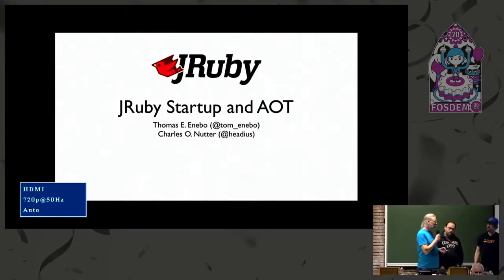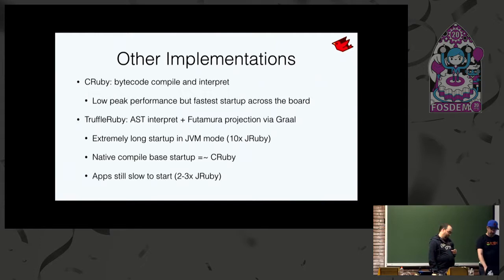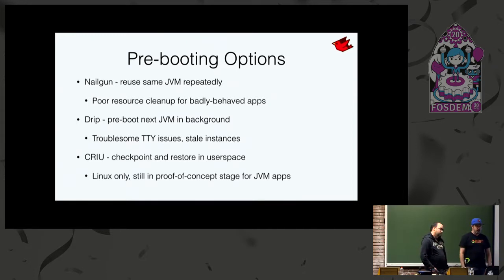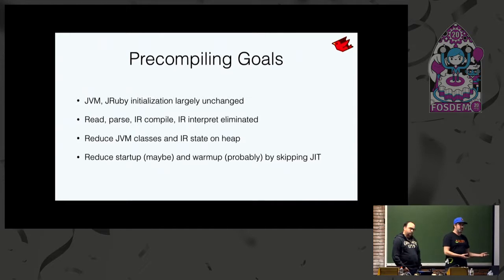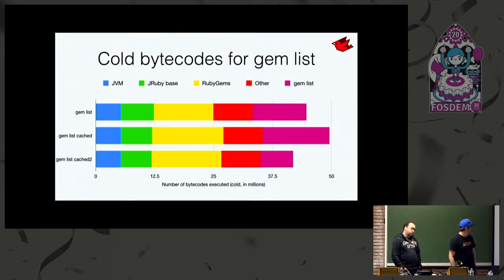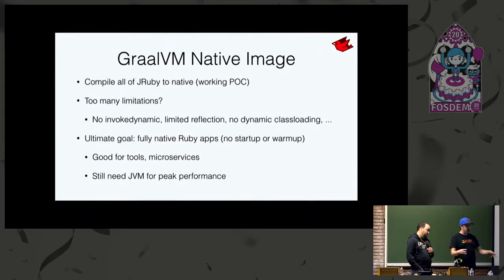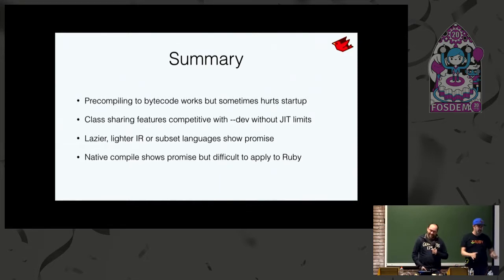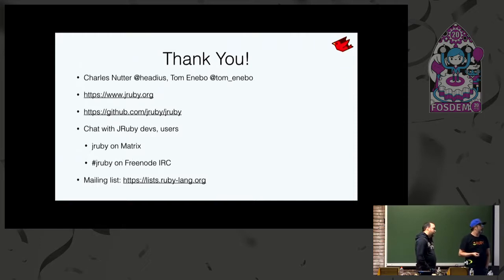JRuby Startup and AOT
by Charles Nutter and Thomas Enebo

Rubyists work from a command line, which makes JRuby startup time a critical concern. Traditionally, the JVM has not been optimized for startup, but that's changing. This talk will explore all available options for making a heavy runtime like JRuby start up quickly, from using class data caching services like Hotspot's CDS and OpenJ9's Quickstart to ahead-of-time compilation of JRuby using GraalVM's Native Image. We'll compare approaches and trade-offs.

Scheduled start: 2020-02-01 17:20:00